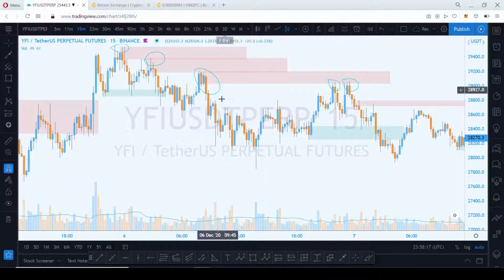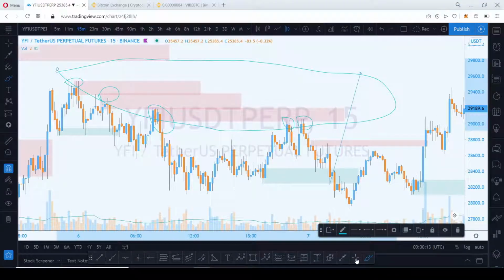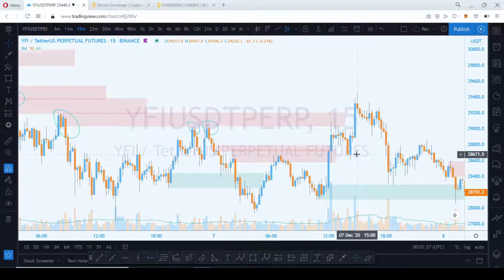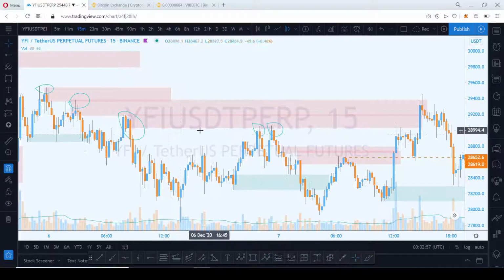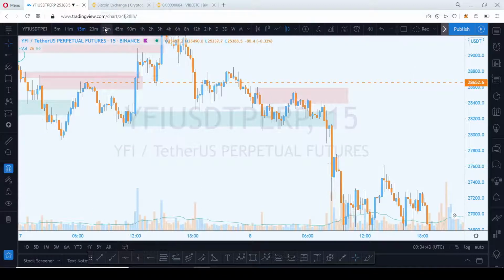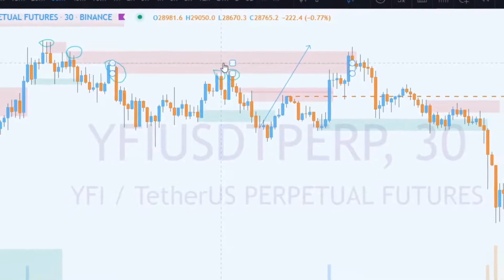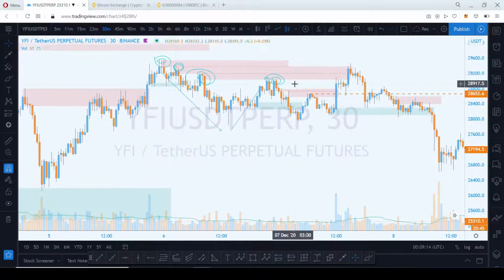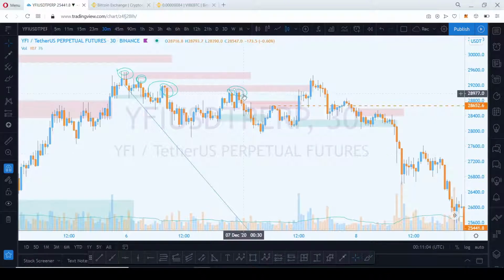Smart Money Manipulations Part 2 | Don't be on the wrong side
This is a follow up video on the Smart Money video, please watch that video before this one to understand the concept discussed.

Join us on telegram group for more discussions:

TradingView: @KryptOkib

sp500
nasdaq
crypto
bitcoin
forex
gold
commodity
eth
binance
ftx
kucoin
bybit
trading
trader
fibonacci
supplydemand
trading on deriv
Super strategies
sniper enteries
Jump index
Jump indices
Jump 25
Jump 75
Jump 100
Free indicators
Free indicators
Vix 75
Volatility indices
Volatility 75
Trading volatility like a pro
Volatility robots